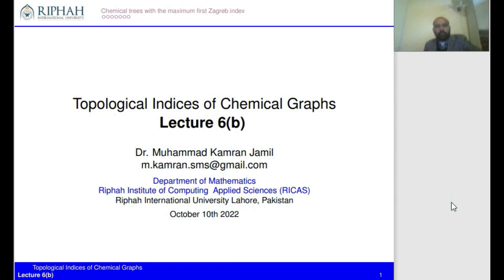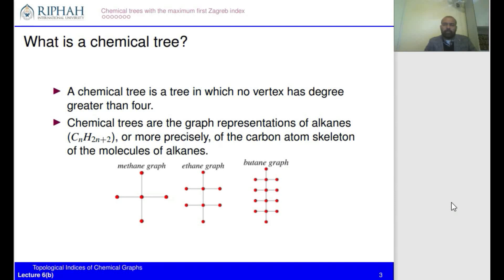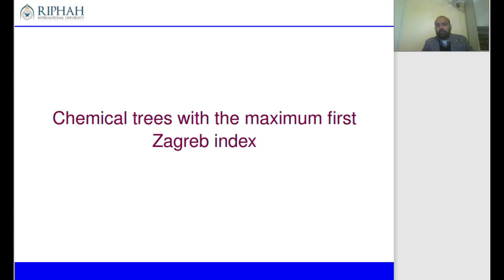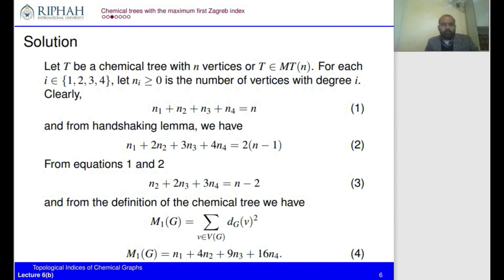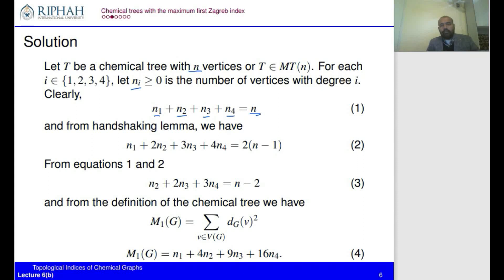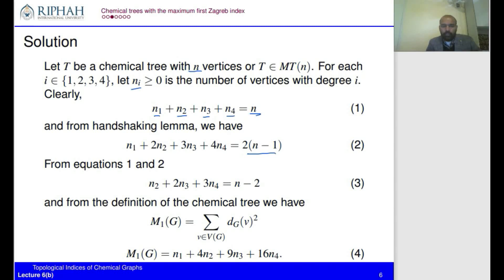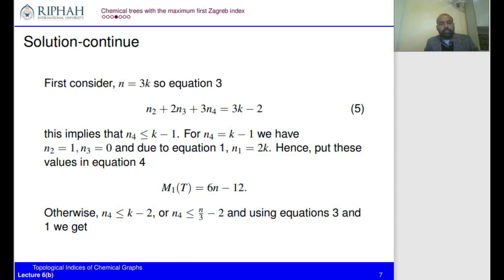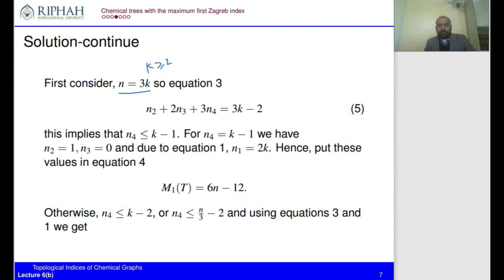Lecture-09|Extremal chemical trees for the first Zagreb index|Alkane as chemical tree|Maximum Zagreb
In this lecture, first we define the chemical trees and after that, we investigated the maximum first Zagreb index for chemical trees. We explained in detail how we can find the chemical tree with the maximum first Zagreb index. Alkanes are represented as chemical trees.

Alkanes as chemical trees
Molecular graph
Chemical graph
Zagreb index
Extremal graph theory
Maximum Zagreb index
Chemical trees
Graph theory in chemistry
Alkanes and graph theory
Chemical tree with maximum Zagreb index
First Zagreb index
Graph theory
Graph with maximum Zagreb index
Applications of graph theory
Alkanes as molecular graphs
Chemical structures as trees
Chemical graph theory
Zagreb index of alkanes
Chemical tree example
Chemical graph examples
Graph theory in molecular structure
Zagreb index calculation
Chemical tree properties
Alkanes as graphs
Molecular structure and graph theory
Chemical tree extremal graphs
Graph theory for chemistry
Chemical tree Zagreb index
Extremal graphs in chemistry
First Zagreb index of chemical trees
Alkanes molecular structure
Chemical graph representation
Applications of chemical graph theory
Chemical tree investigation
Zagreb index in extremal graphs
Molecular graphs explained
Chemical trees Zagreb index
Zagreb index for alkanes
Graph theory and molecular graphs
Molecular graphs tutorial
Zagreb index in chemistry
Maximum Zagreb index graph
Graph theory molecular chemistry
Alkanes as chemical graphs
Chemical tree structure
Zagreb index extremal graph
Graph theory applications in chemistry
Chemical tree with high Zagreb index
Molecular graphs in graph theory
Alkanes and chemical graphs
Graph theory in molecular design
Extremal graph theory in chemistry
Maximum Zagreb index explained
Chemical trees in graph theory
Zagreb index tutorial
Chemical graph extremal theory
First Zagreb index of molecular graphs
Chemical trees lecture
Zagreb index of chemical trees tutorial
Chemical trees and alkanes
Molecular graph representation
Zagreb index formula
Chemical graphs for alkanes
Graph theory for chemical trees
Chemical tree extremal properties
Extremal graph theory examples
Zagreb index application in chemistry
Alkanes as extremal graphs
Chemical graphs in molecular theory
Chemical tree graph properties
Investigating Zagreb index
Graph theory chemical applications
Maximum Zagreb index tutorial
Chemical tree structure explanation
Graph theory and chemical structures